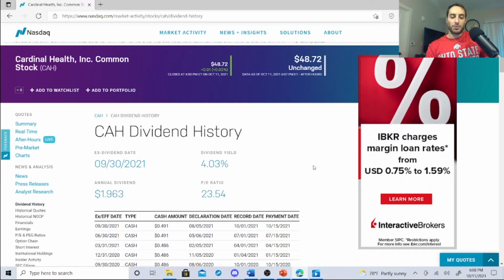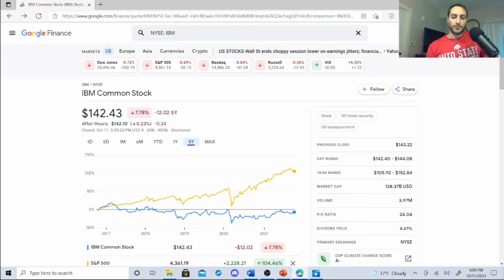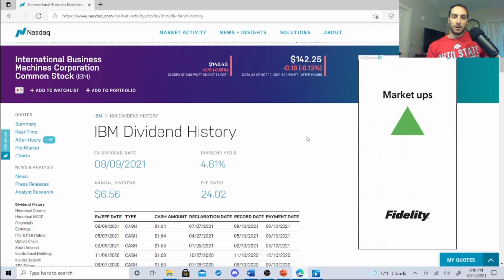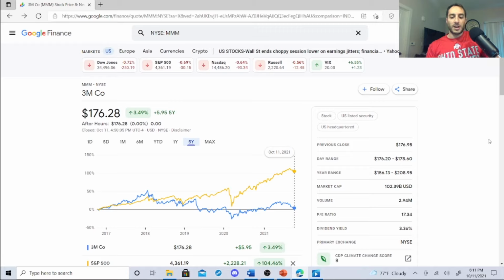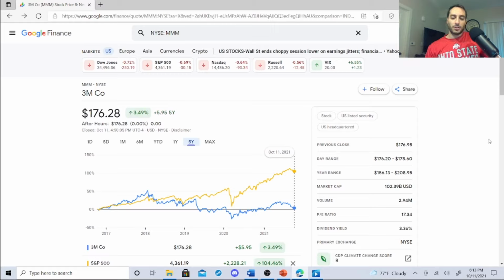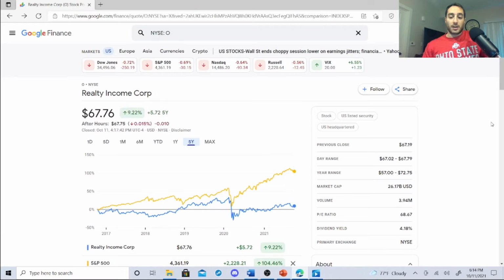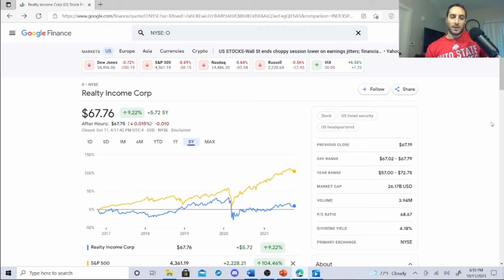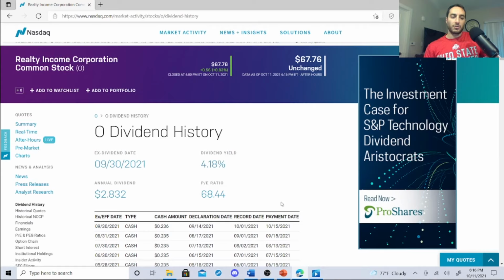3 High Yield Dividend Stocks to Buy Now I Dividend Aristocrats & Dividend Growth Investing Strategy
In this video, I discuss 3 high yield dividend stocks to buy now, which are Dividend Aristocrats stocks. These are great stocks that have helped dividend investors with their dividend growth investing strategies! Many of these dividend stocks are in people's dividend portfolios!

Capitalize on these opportunities! Excellent ratings with these books and you can earn some money signing up on M1 Finance.

My Website for deals (investing, ebooks, signups)

My Apparel. All apparel will go to this channel!

Some great deals!

Matthew Ramey's Book (I follow his investing strategies)

Create a M1 Finance Portfolio (We both get money if you sign up per M1 Finance)

3 High Yield Dividend Stocks to Buy Now I Dividend Aristocrats & Dividend Growth Investing Strategy Keywords:

Stocks Mentioned:

Cardinal Health Stock / CAH Stock
Realty Income Stock / O Stock   ( Real Estate Investment Trust)
IBM Stock
3M Stock